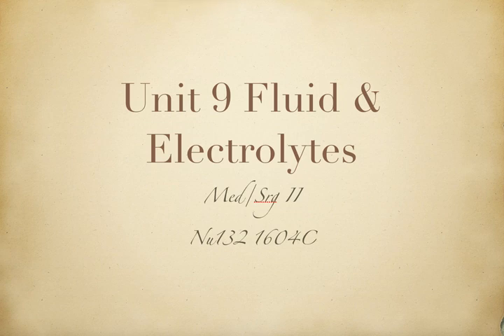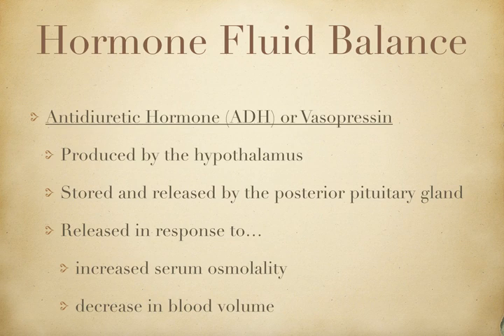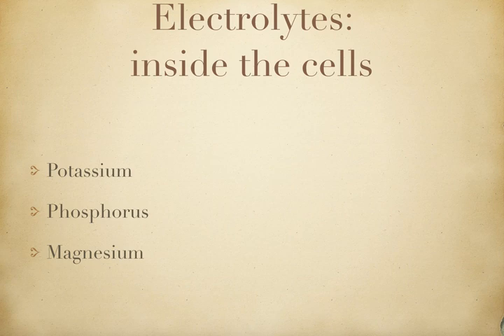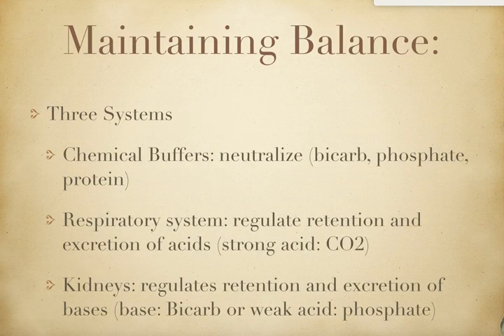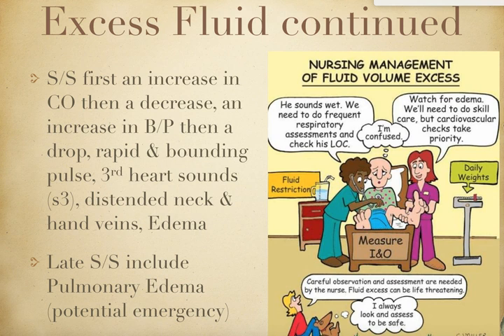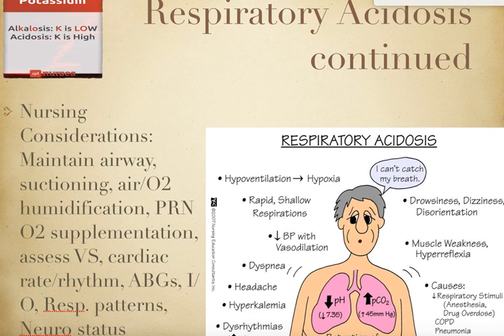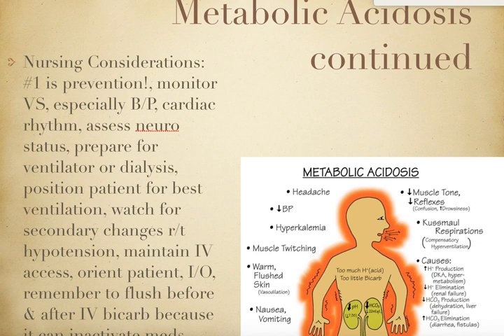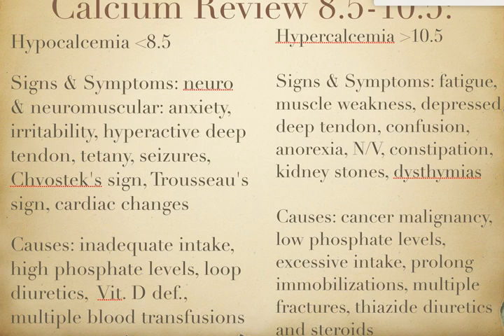NU133 Unit 9 Acid Base 1705C